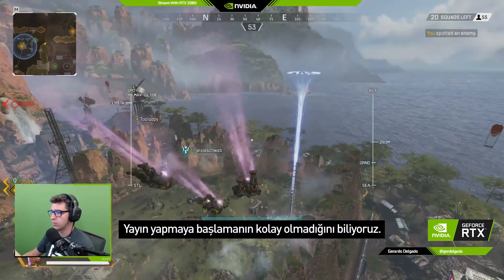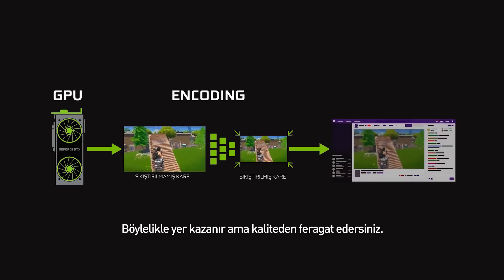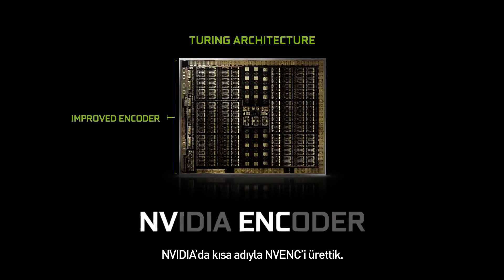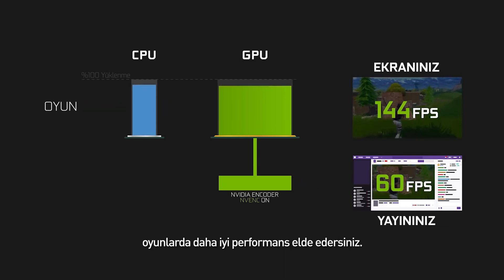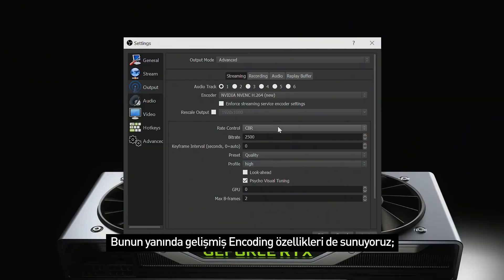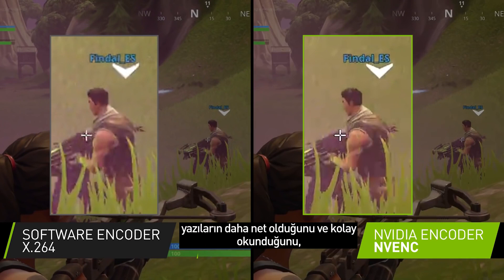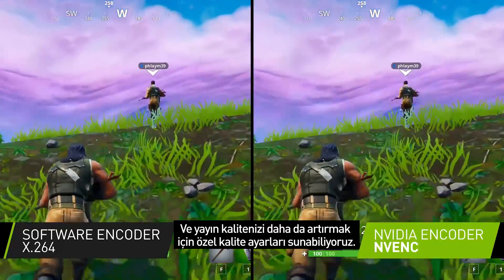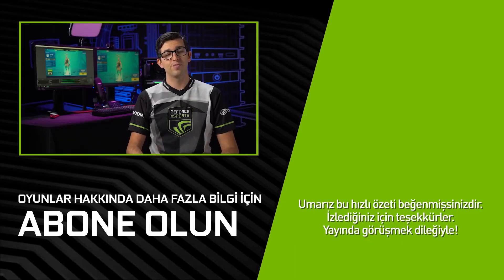NVIDIA GeForce RTX İle Yayın Yapmanın Avantajları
Ünlü ve başarılı bir yayıncı olma hayalinize kavuşmak için, size yardımcı olacak sadık bir yol arkadaşı ister misiniz?

NVIDIA'da, yayın alanında kıdemli ürün müdürü olarak görev alan Gerardo Delgado, RTX GPU'lar ile yayın yapmanın tüm avantajlarını açıklıyor. NVIDIA'nın özel donanım kodlayıcısının (NVENC) en yüksek yayın kalitesini ve maksimum performansı nasıl mümkün kıldığını öğrenin.